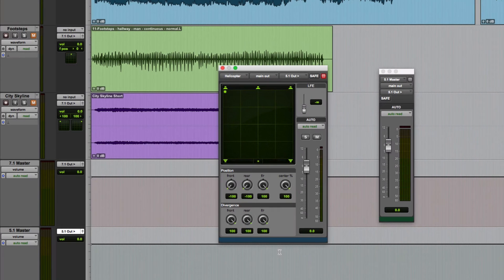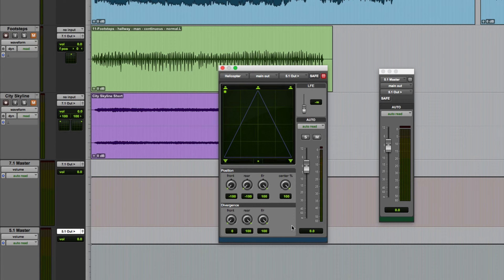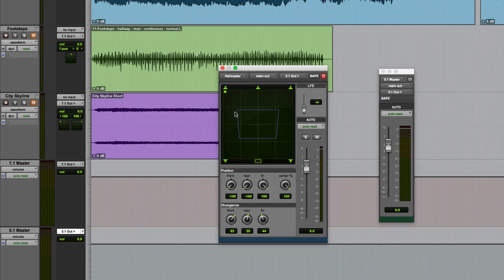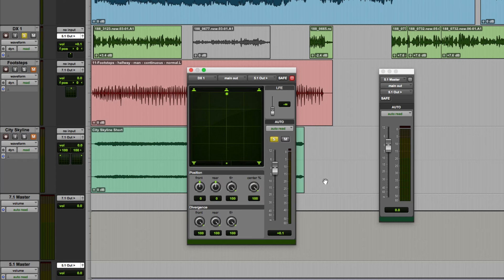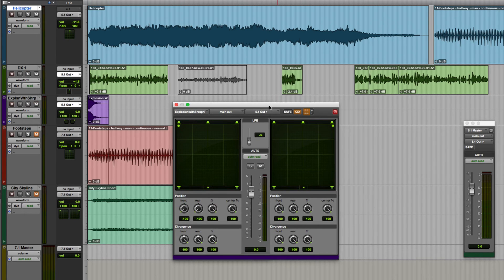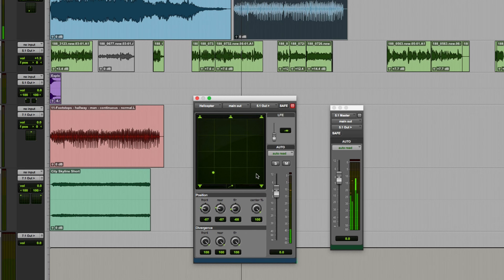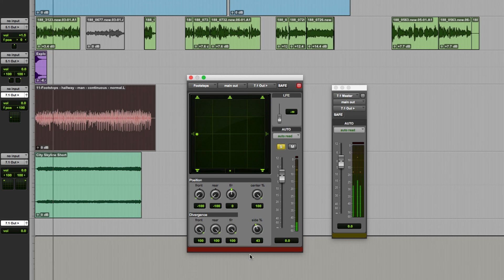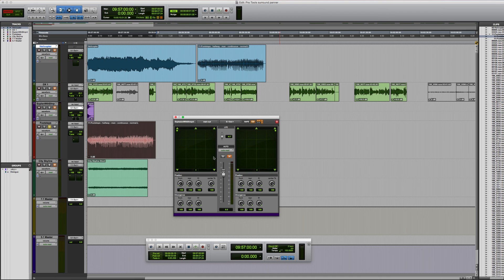The Pro Tools Surround Panner (Part 2 of 2)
In this second instalment of this surround panner tutorial, I describe the divergence controls, the LFE send level control and the final 2 panner modes: Divergence Editing mode and Auto Glide mode.